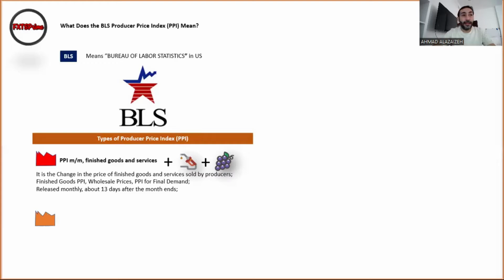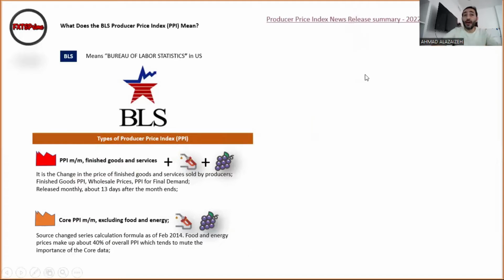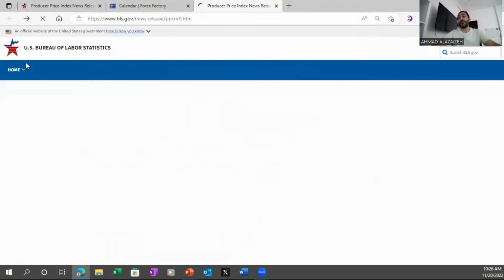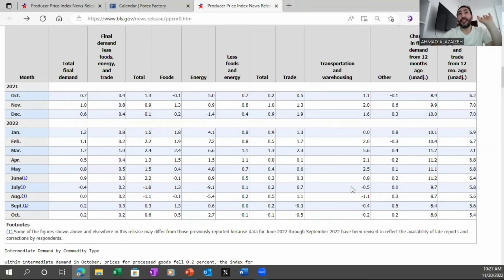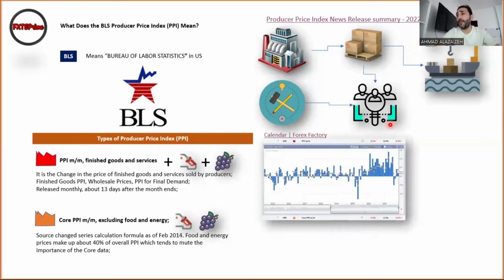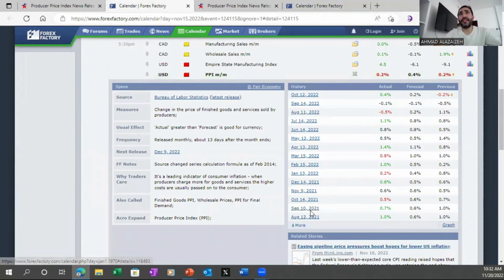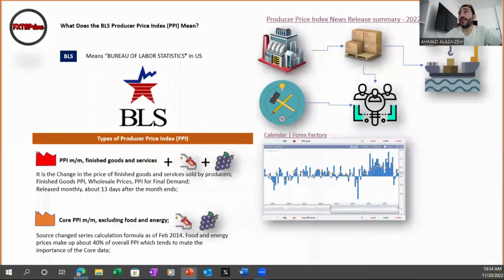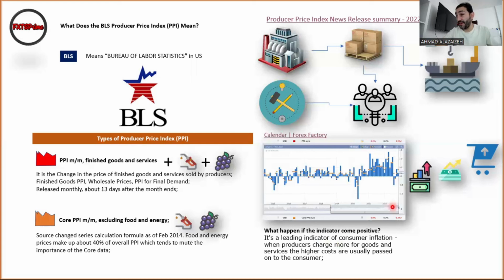Economy Indicators 11: Producer Price Index PPI